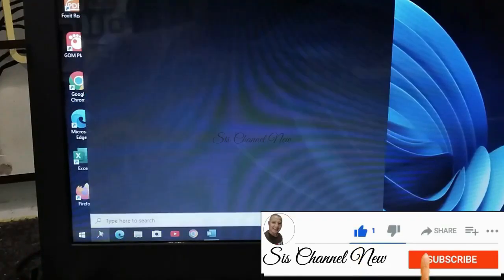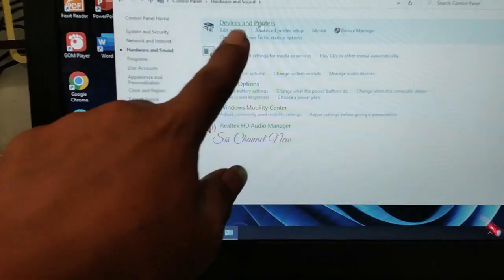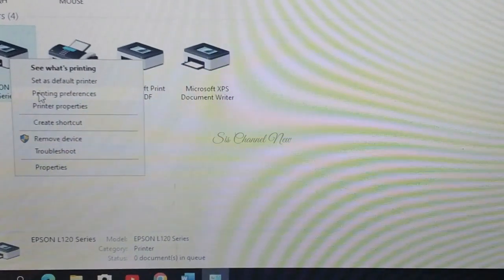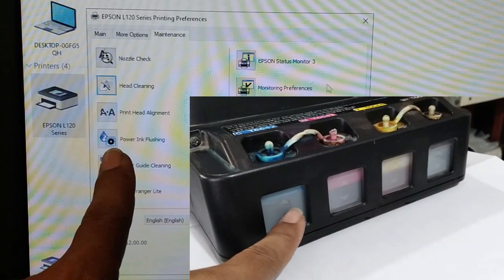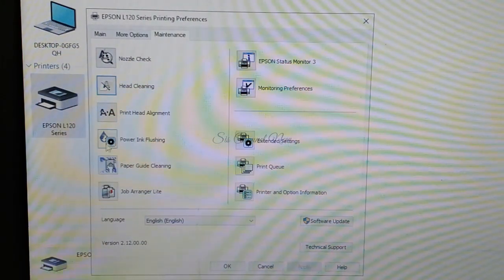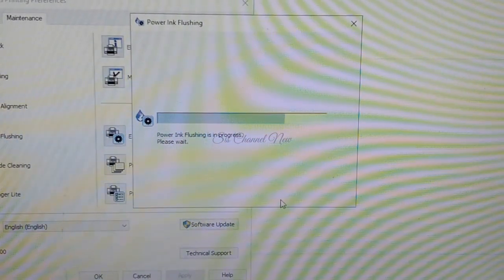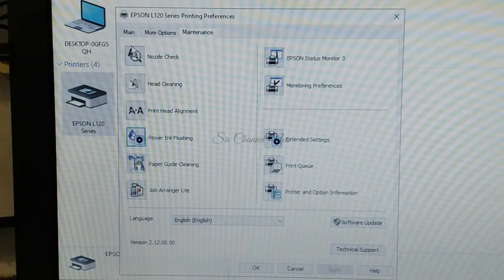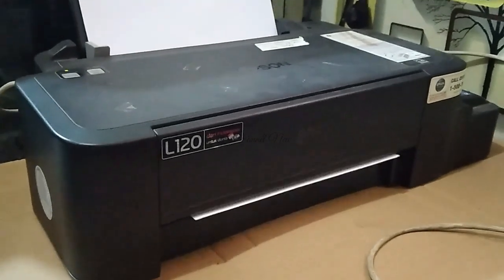SOLVED! Epson Printer Colour Printing Problem on Epson L120, L121, L3110, L3250, L3210, L3150, etc.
How to fix the Epson printer colour printing problem or missing color on Epson L120, L121, L3110, L3250, L3210, L3150, etc. with perform power cleaning using Windows to fix color printing problems, black ink not printing, color problems, missing lines, or Epson printer color missing.

Hopefully, this is useful... Thank you, and happy printing!